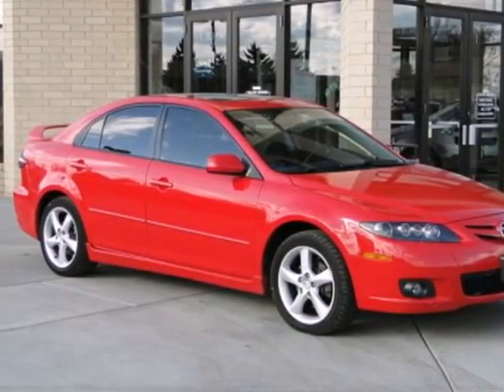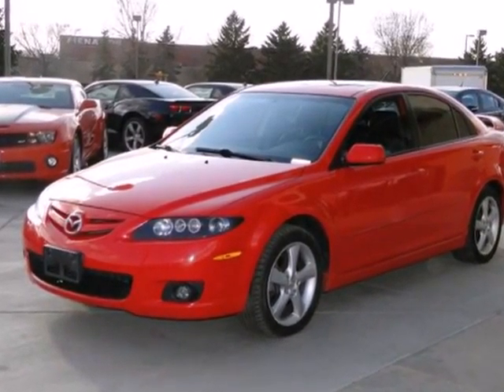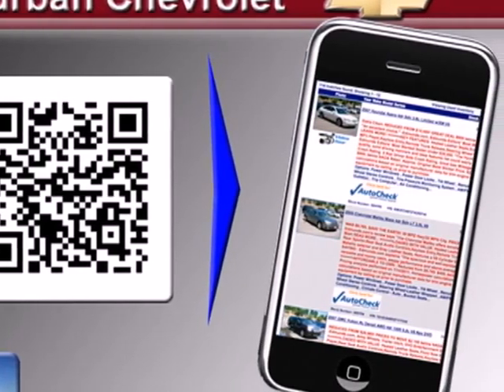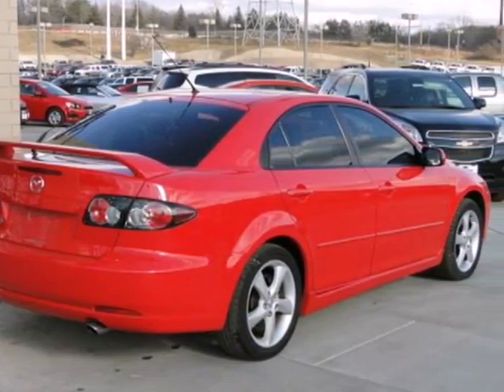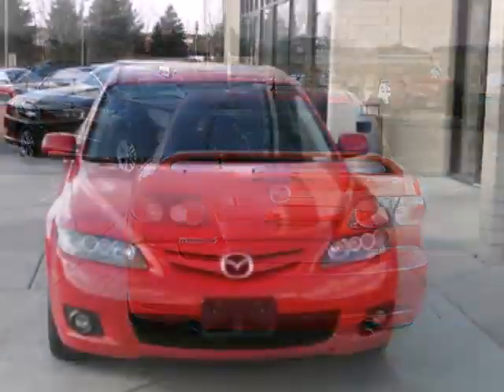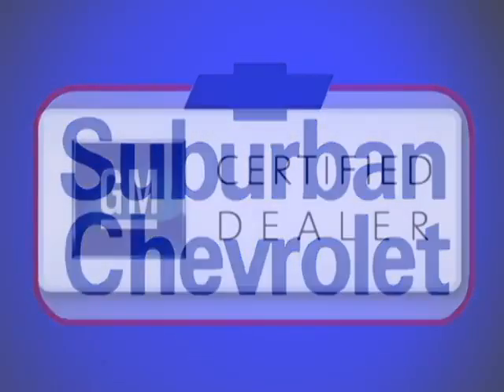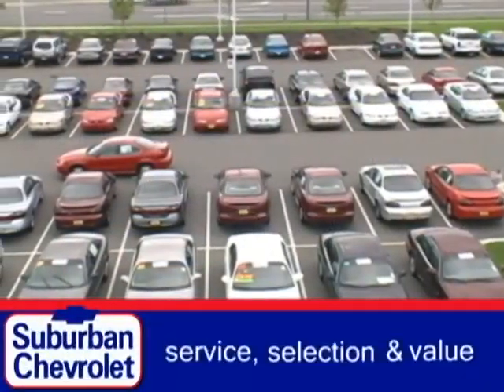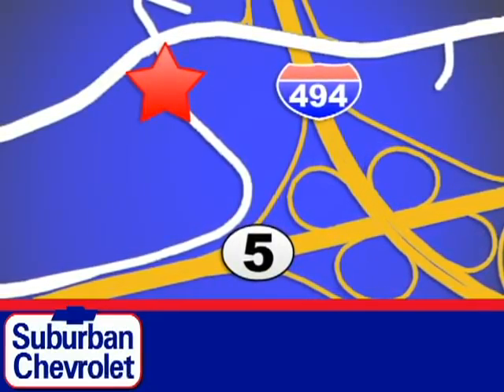2007 Mazda MAZDA6 112753AA in Minneapolis St Paul, MN SOLD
SOLD - If you are looking for real value on a great used car, Suburban Chevrolet invites you to come in and test drive this 2007 Mazda MAZDA6, stock# 112753AA. We are conveniently located near Minneapolis St Paul, MN and known for our great selection, reliability and quality. Come take a look at this 2007 Mazda MAZDA6 today.

Suburban Chevrolet
12475 Plaza Drive
Minneapolis St Paul MN, video